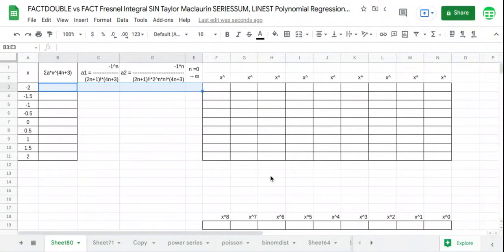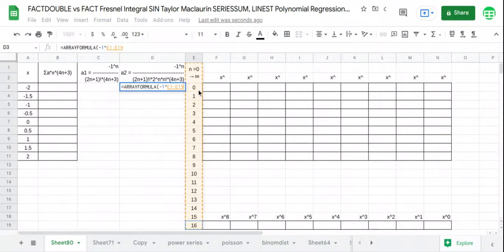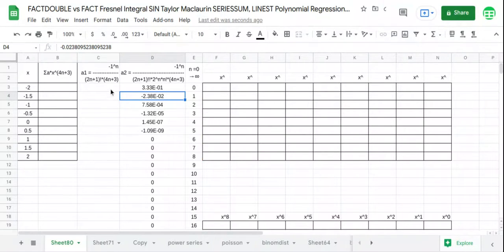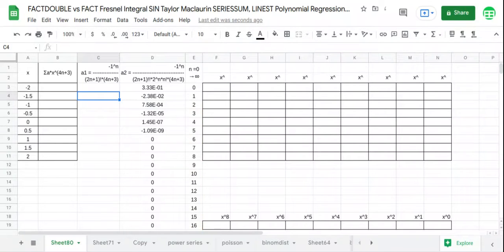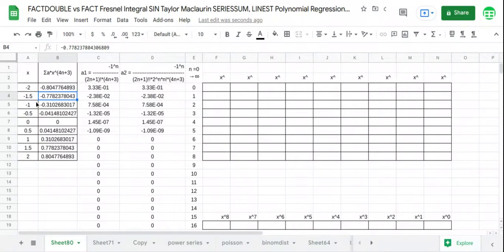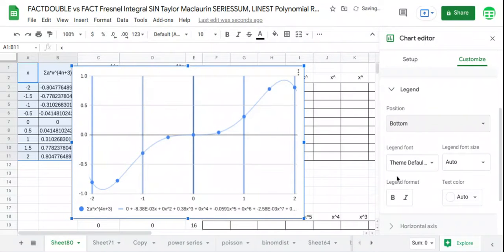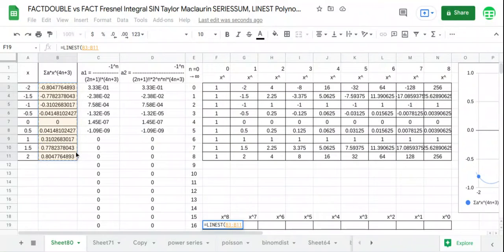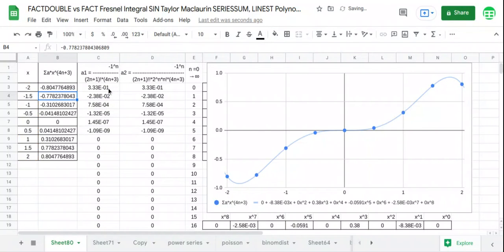FACTDOUBLE FACT Fresnel Integral SIN Taylor Maclaurin SERIESSUM LINEST Polynomial Regression Excel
This video shows the use  of ARRAYFORMULA, FACTDOUBLE, FACT, SERIESSUM, LINEST, to generate the, Taylor Series, Maclaurin Series, and, Polynomial Regression, of, Fresnel Integral, SIN, using, Google Sheets, Excel.